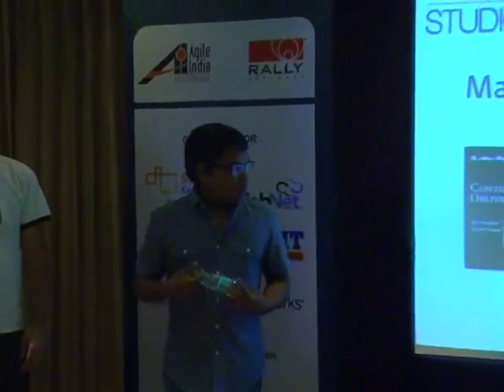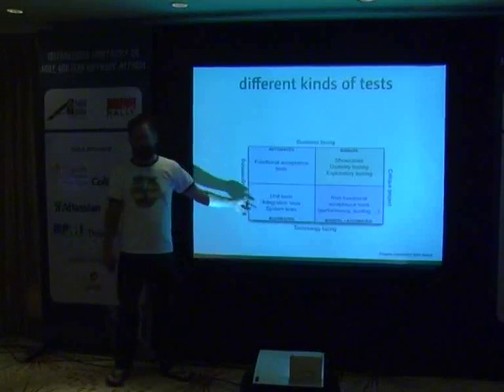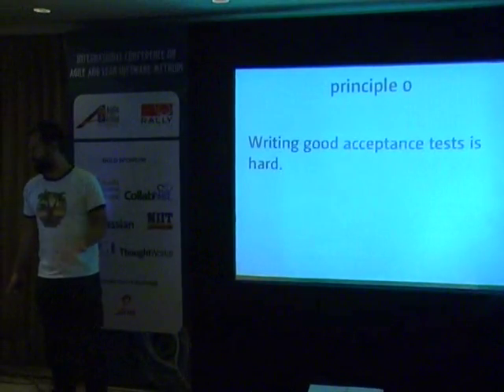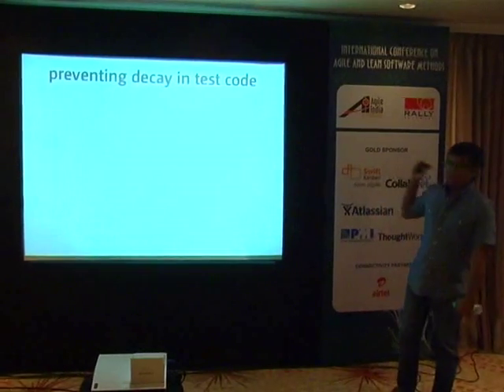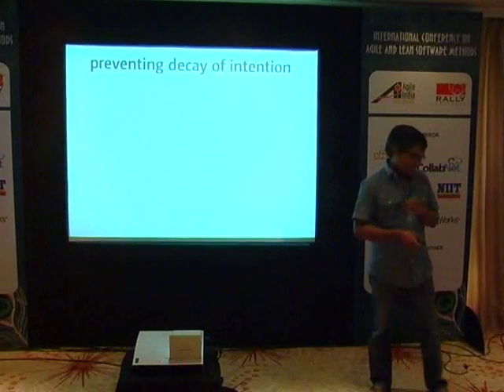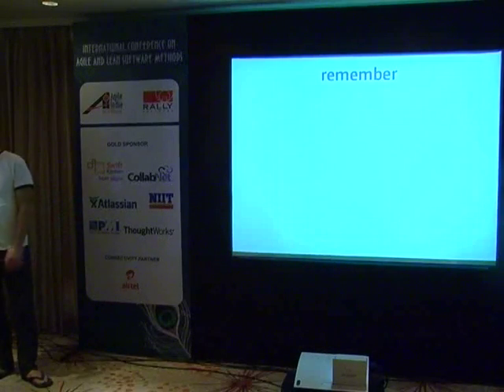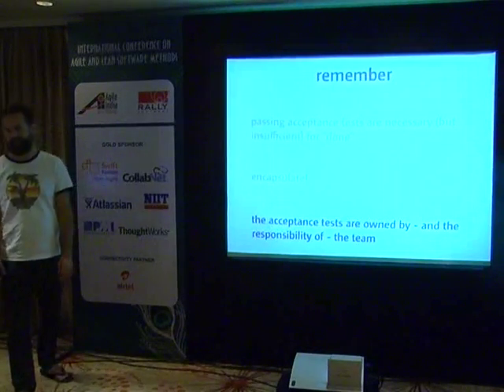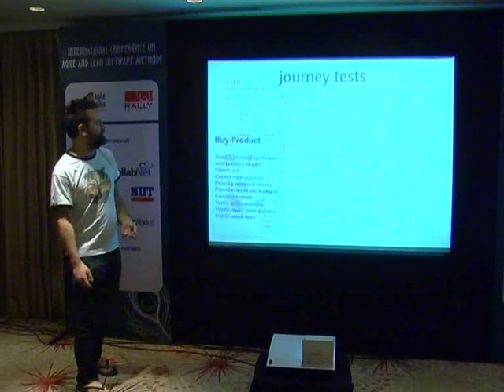Creating Maintainable Automated Acceptance Test Suites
Featuring @badrij and @jezhumble. Recorded at Agile India 2013

Creating automated end-to-end functional acceptance tests is hard. Maintaining them over time is harder. Some agilistas even claim that the cost outweighs the benefit. In this lecture we present five principles for creating valuable, maintainable acceptance test suites. We discuss practices such as layering acceptance tests to reduce coupling between the test harness, and talk about how teams should be organized in order to efficiently manage acceptance test driven development. The core of the talk discusses how to manage the evolution of acceptance tests by organizing them as scenarios rather than as suites of story tests. Finally we show how to manage data for acceptance tests.